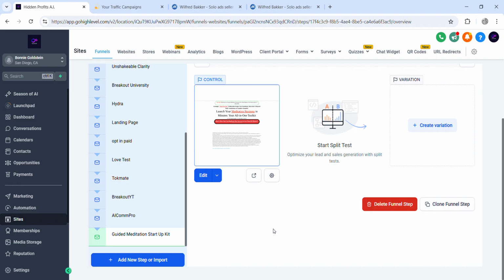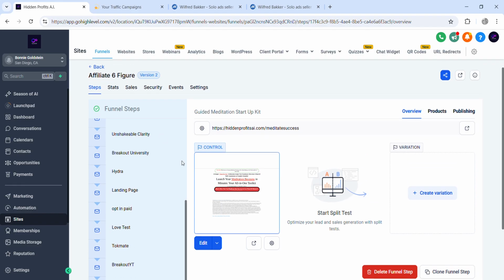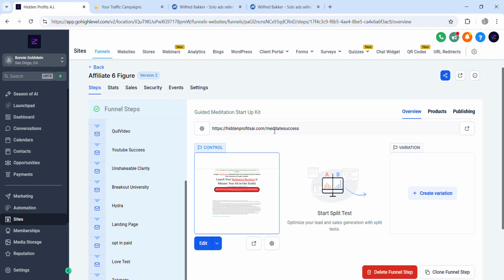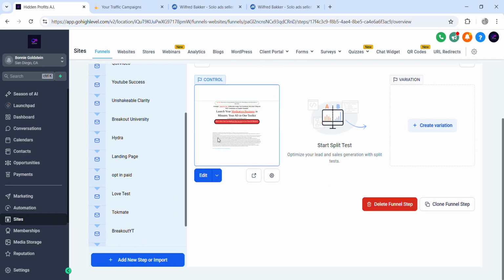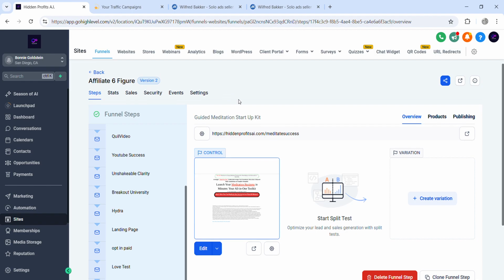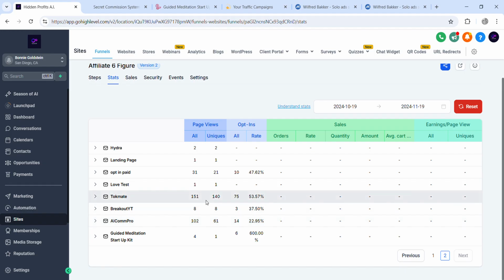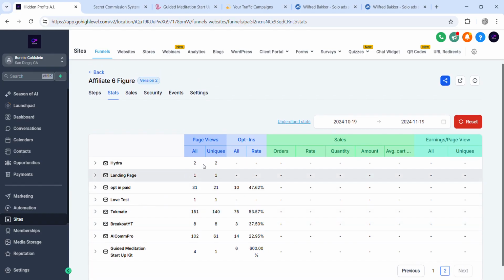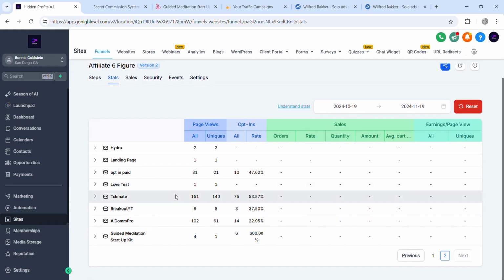"Unleash Profit! Build Funnels & Grow Fast!" Adding New Offer to the MOF System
Kayton Kimberly shows you how simply adding an offer inside the MOF ( Multi Offer System) can be, showcasing a new offer from Warrior Plus.

Discover the simplicity of the MOF System, our Multi-Offer Funnel System designed for effortless setup and management. In this video, we’ll explore how to create a compelling funnel in just 20 minutes using templates from previous projects. We’ve integrated a freebie related to meditation business, showcasing effective email strategies that highlight personal success.

We’ll also dive into tracking performance metrics like lead capture rates and conversion statistics. Understanding these elements is crucial for optimizing your funnels and ensuring successful campaigns.

Next - email me Subject- AI Comm- I'll set you up with the MOF System free for 30 days ( a $297 value) If you like it- you can keep it going for a discount monthly rate..

PS want to start your own Mediation Business ( like one mentioned here)